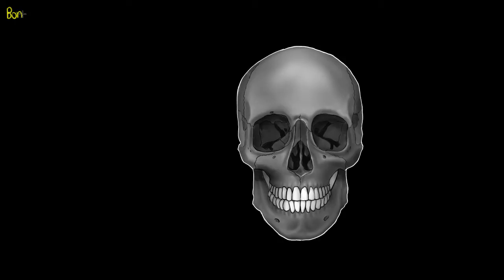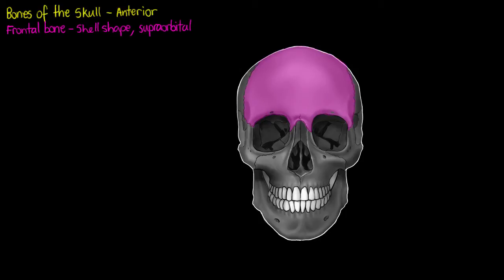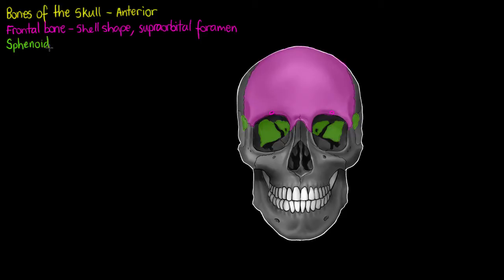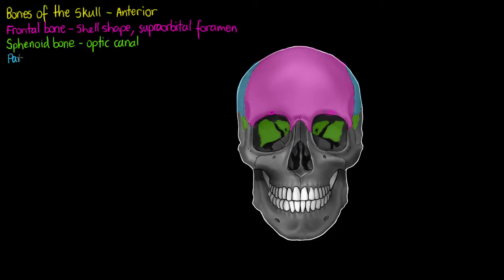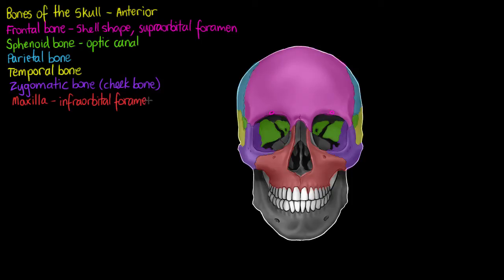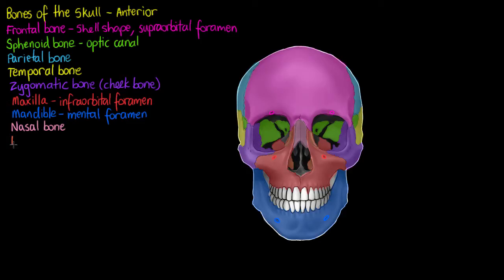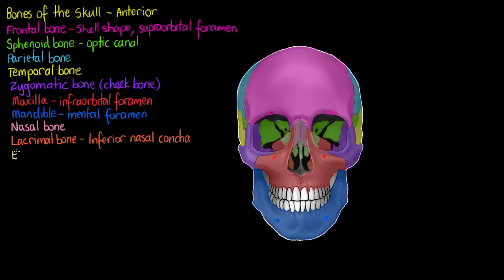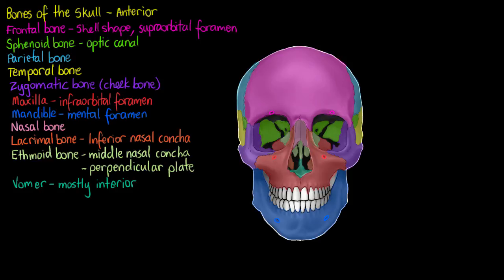Bones of the Skull- Anterior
The human skull is made of many bones that are joined by sutures that ossify in later life. In this video we will focus on the basic naming of those bones to help us become familiar with anatomical terms.